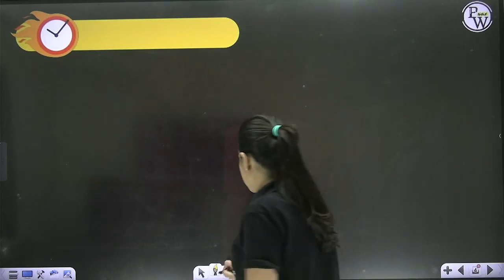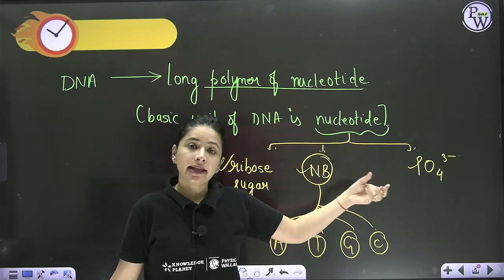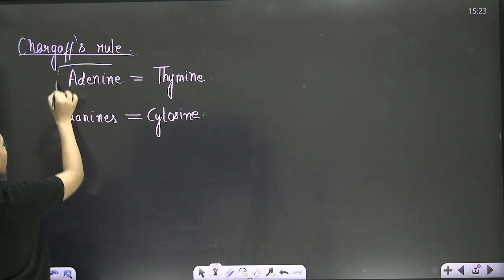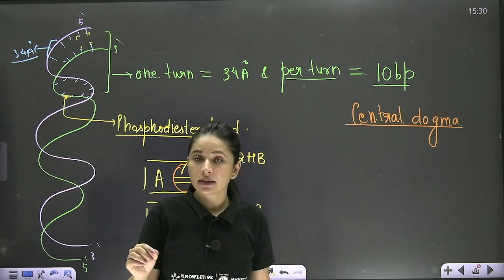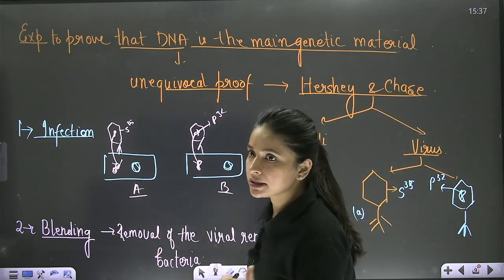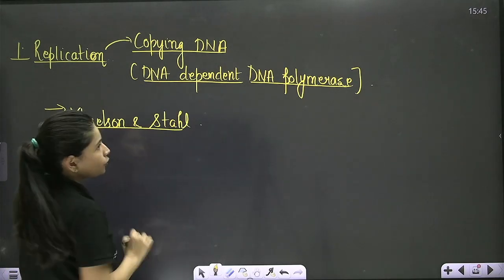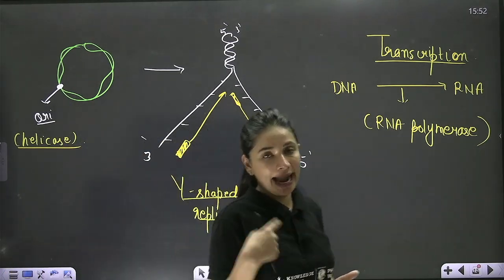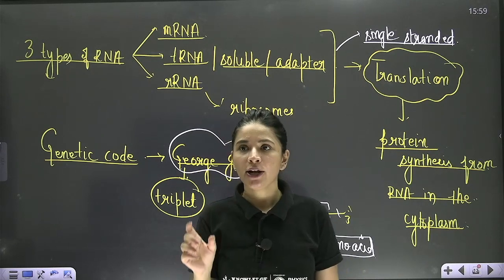MOLECULAR BASIS OF INHERITANCE in 55 Minutes | Complete Chapter Revision | Botany | Class 12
Welcome to an immersive and time-efficient chapter revision on the Molecular Basis of Inheritance in Botany for Class 12! Whether you're a student preparing for exams or simply captivated by the intricate world of genetics, this video is your ultimate guide to mastering the topic in just 55 minutes!

Triumph Ultimate Recap Batch is for all the students of Class 12th situated in the Gulf region (Saudi Arabia, Kuwait, United Arab Emirates [UAE], Qatar, Bahrain, and Oman). This FREE Batch will help aspirants in solidifying their CBSE Boards, JEE exam preparation.